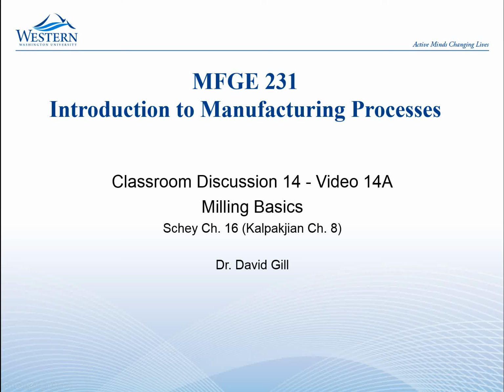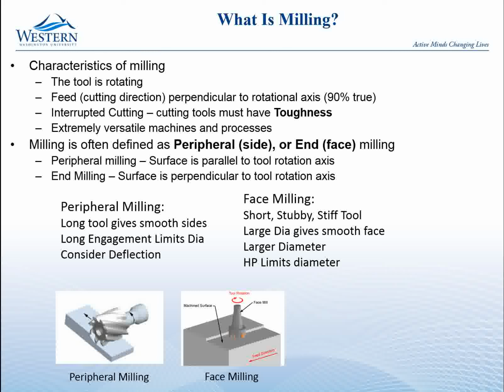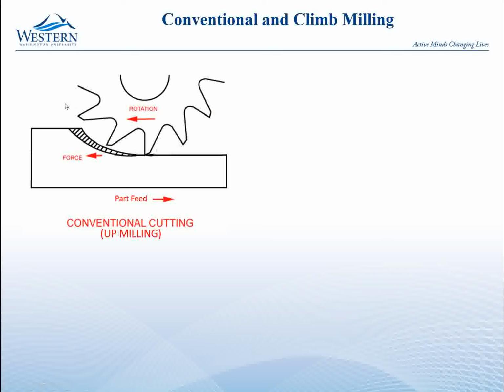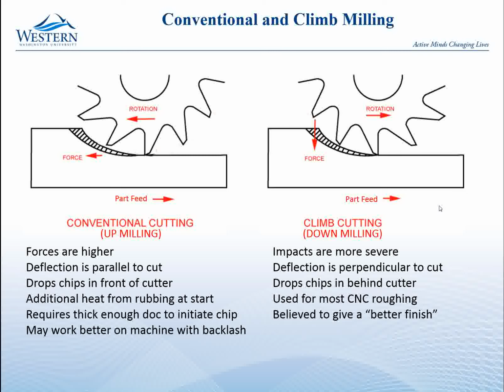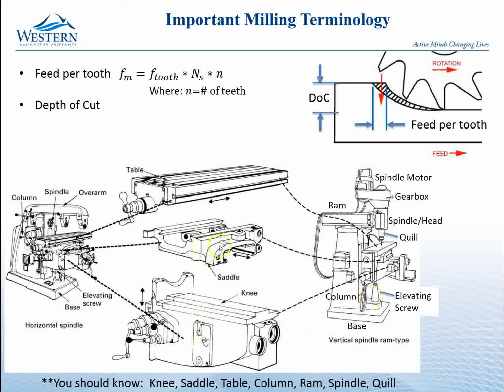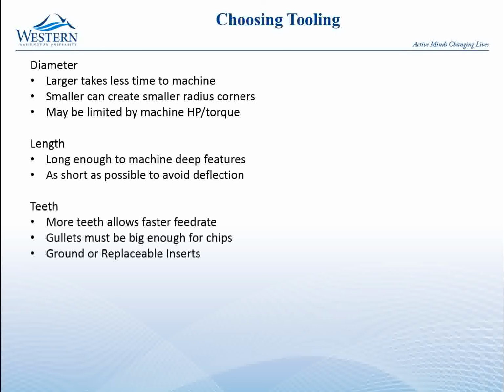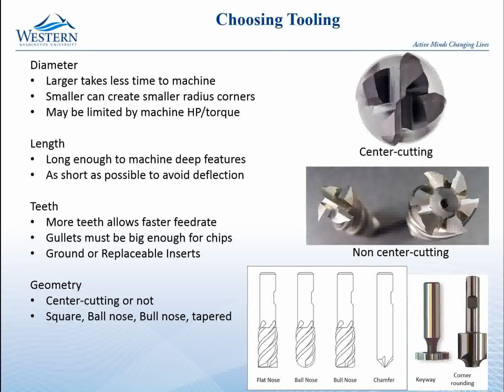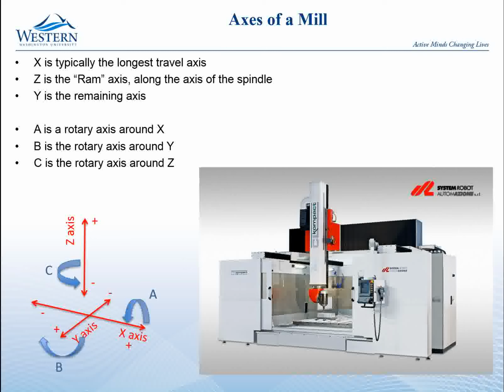Video14A MFGE231 Milling Basics